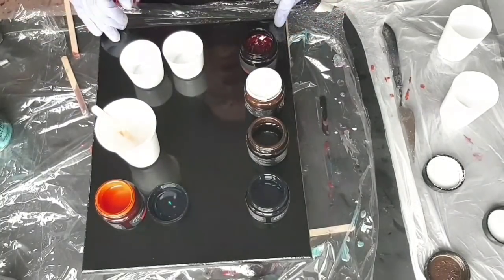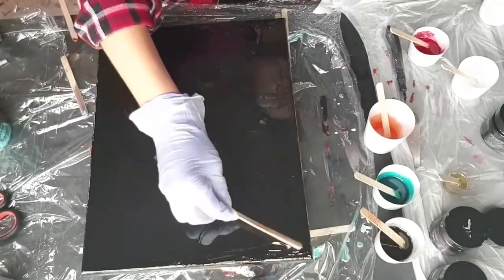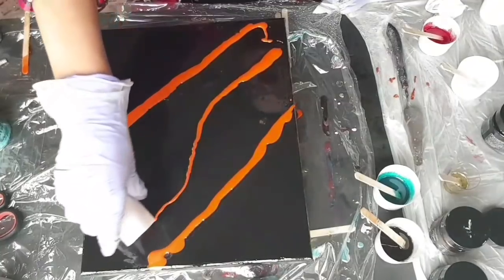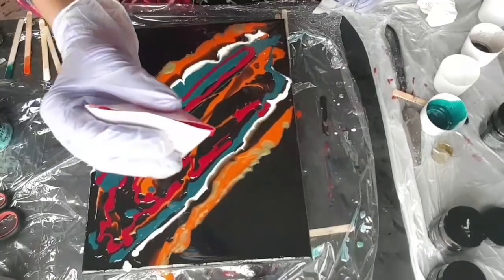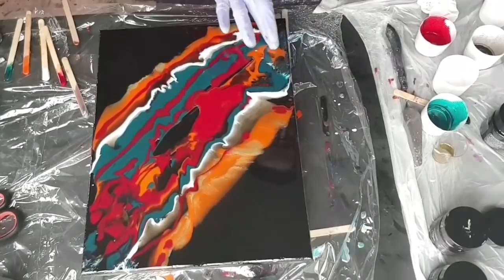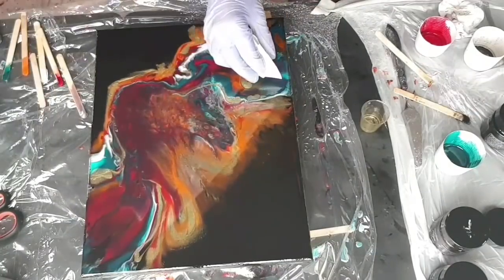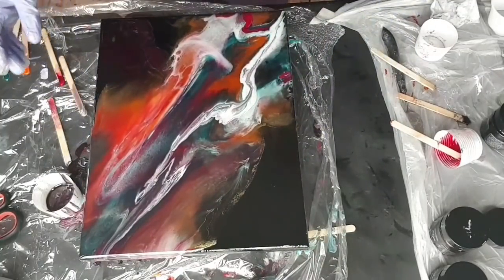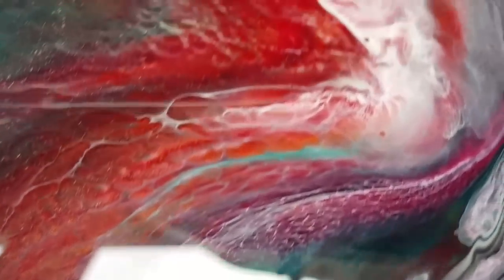Resin Art/ When you think it's going great but then have to apply another strategy